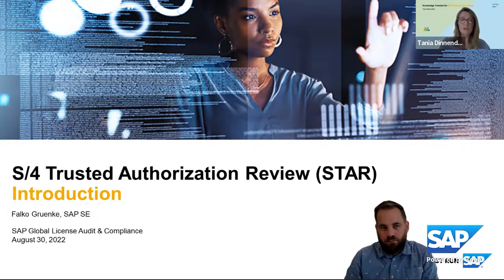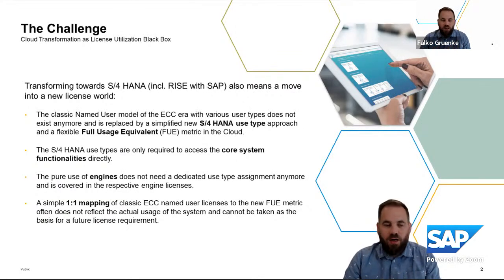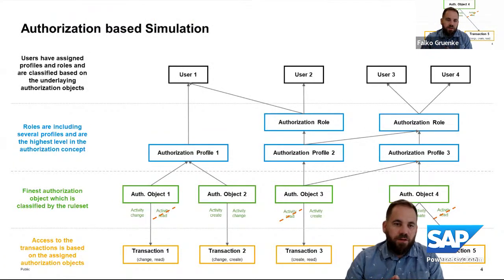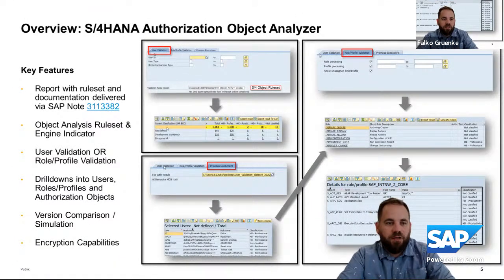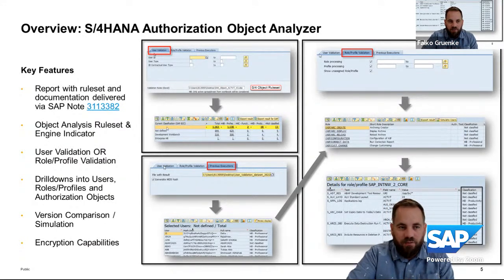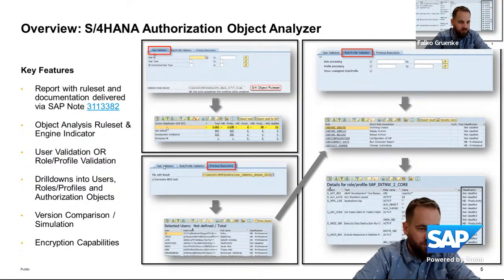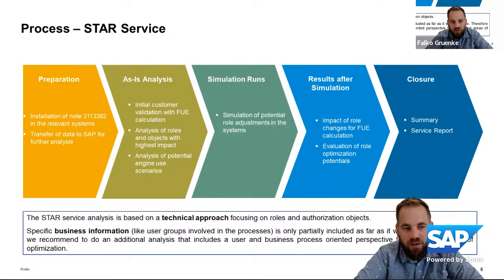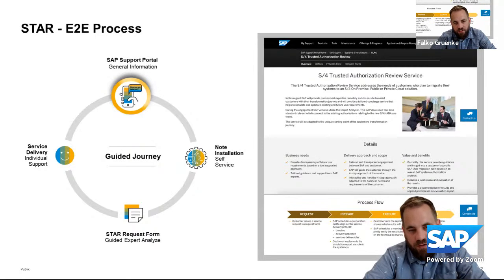STAR Service - Helping Customers to Simulate Moving to Cloud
When customers move from on-premise to cloud offerings, they accelerate their business transformation—and simplify their license model with SAP. That means customers running cloud solutions can now use the flexible, simplified Full Usage Equivalent (FUE) model instead of the traditional ERP Central Component on-premise Named Users (NUL) license model. But our customers still running on-premise solutions need a way to estimate FUE costs and structure if they decide to move to SAP S/4HANA. The S/4 Trusted Authorization Review (S.T.A.R.) service, offered by the Global License Audit and Compliance team, can help. With the tool and service, you as on-premise customers can simulate and calculate their FUE requirements for a shift to S/4HANA. With S.T.A.R., customers can review the user, roles, and profiles. With this service SAP will provide professional expertise remotely or on-site to assist you with your transformation journey and will provide a tailored concierge service that helps to simulate and optimize existing and future user license requirements.